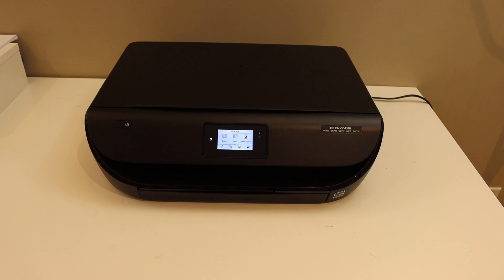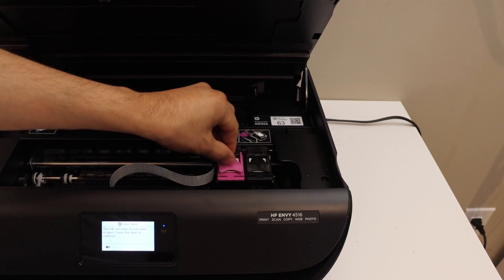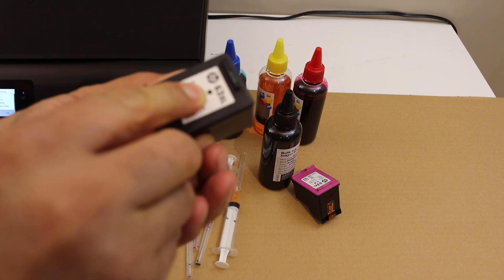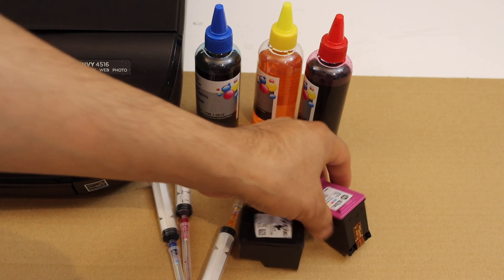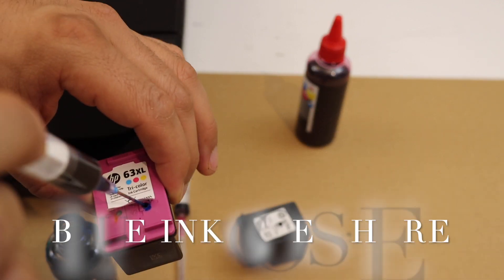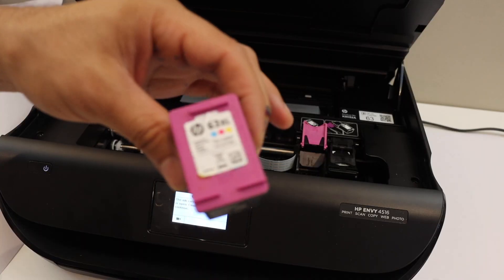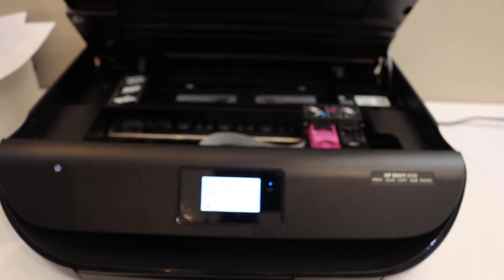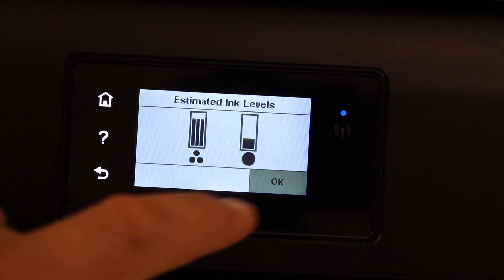HP 63 Ink Cartridge Refill & Reset the ink Level.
This video reviews the easy method to refill the ink cartridges and reset the ink level for your HP Envy 4510, 4513, 4516, 4512, 4511 printers in HP 63 ink Cartridge.